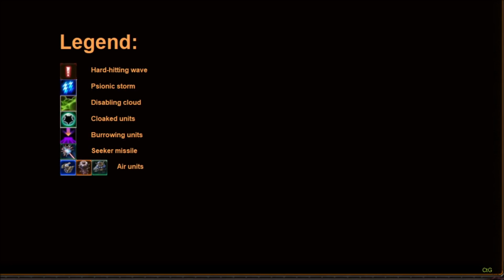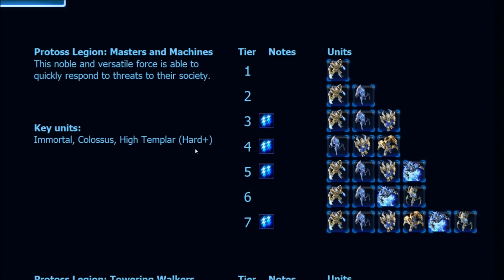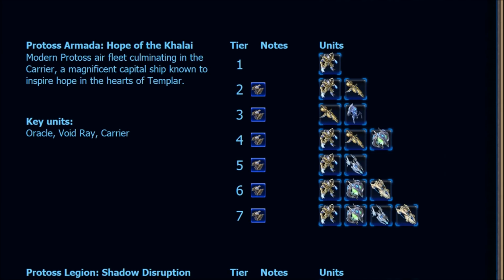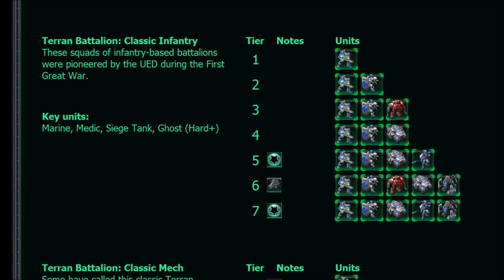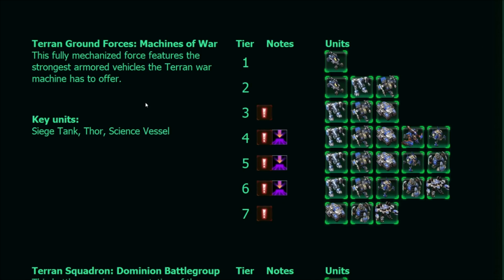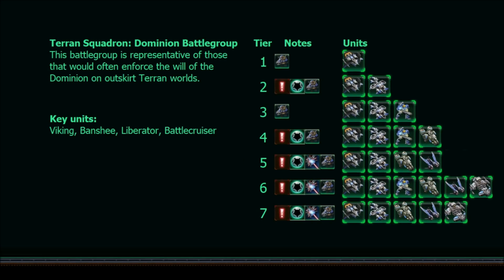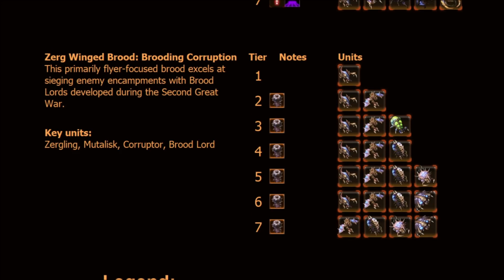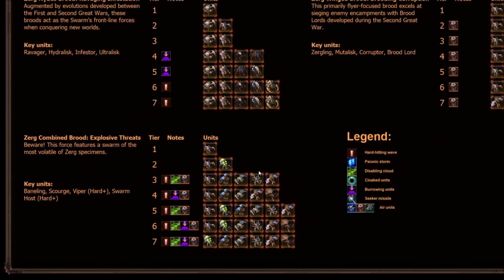Starcraft II Co-Op: Enemy Wave FULL Tier List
Patch 4.9.2 introduced new enemy compositions into Starcraft II co-op, so it was time to make another one of these. Instead of just listing all the units, I separated them into the wave tiers to be more thorough.